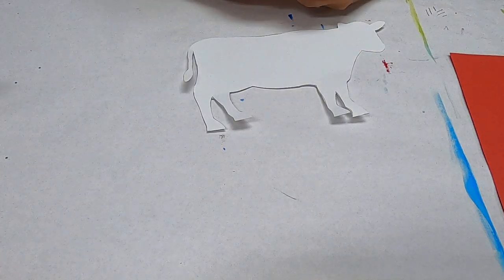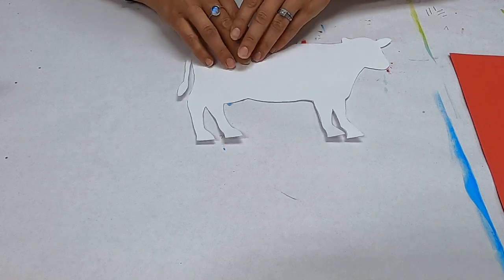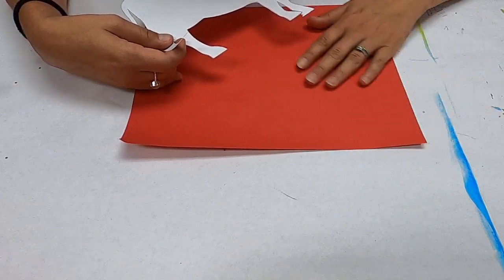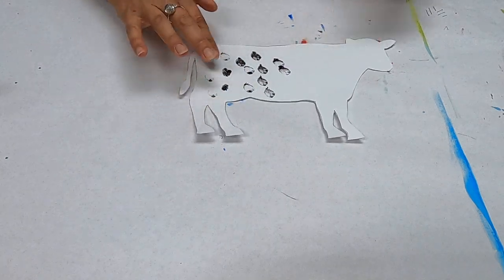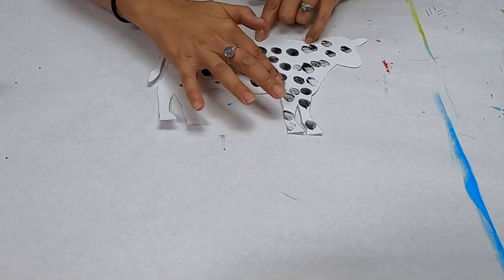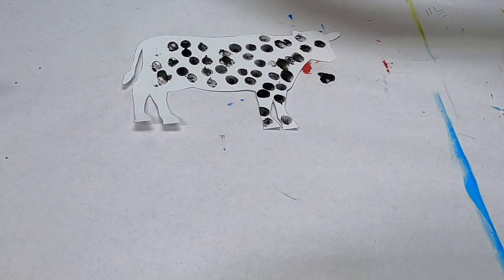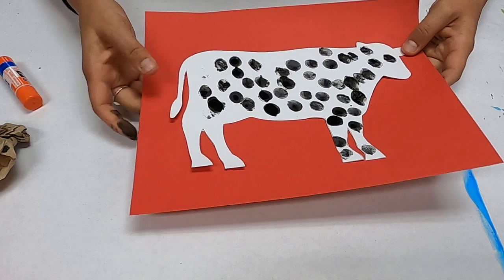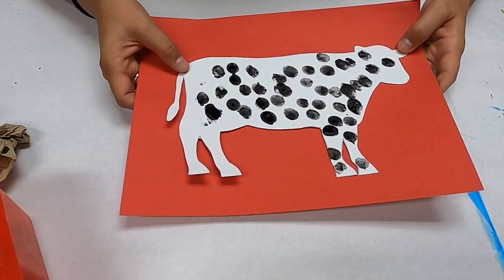fingerprint cow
Make a quick and simple cow using cutouts and finger paint.